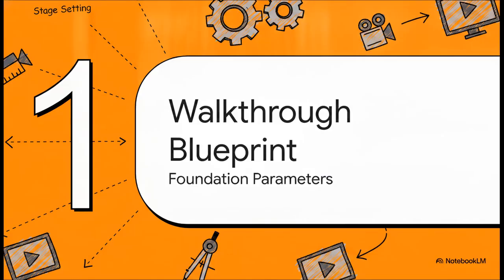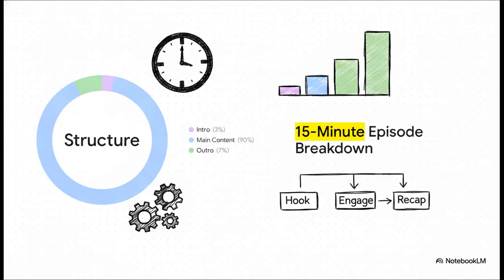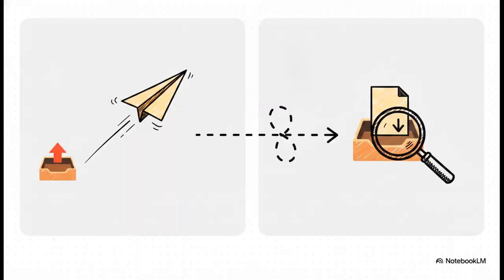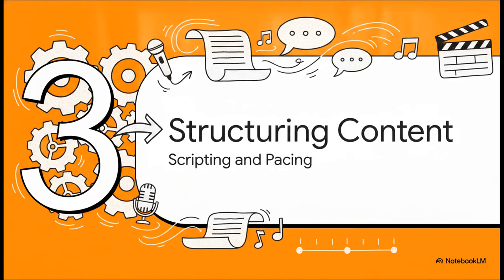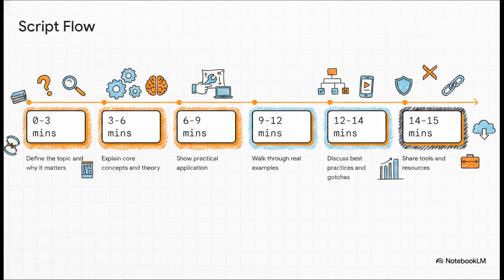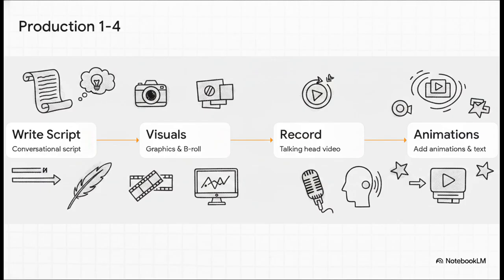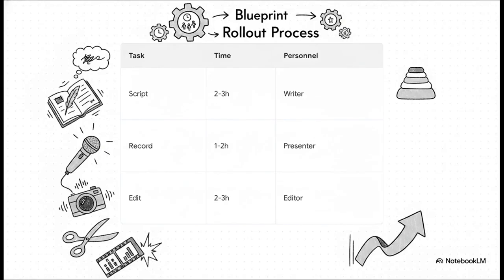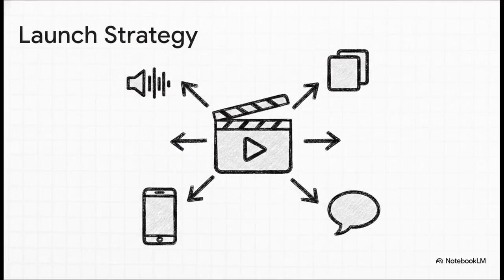Postman for API Testing | Complete Walkthrough for Modern Backend Validation | Uplatz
Modern software systems increasingly rely on APIs to connect web applications, mobile apps, cloud services, microservices, payment gateways, authentication systems, and third-party integrations. Since much of the business logic now runs at the backend layer, testing APIs has become one of the most critical parts of modern software quality assurance. This is where Postman Postman has become one of the most widely used tools for validating API behavior quickly and efficiently.

At Uplatz, we explore modern software engineering practices, testing methodologies, and production-grade quality assurance principles that help organizations build reliable and scalable software systems. In this video, we break down how QA engineers use Postman to test APIs, validate backend logic, automate API requests, and build reliable testing workflows for modern software systems.

In this video, you will learn:

• What API testing means in modern software development
• Why backend validation is critical in API-driven architectures
• Understanding how Postman helps test APIs efficiently
• Sending GET, POST, PUT, and DELETE API requests
• Validating response codes, headers, payloads, and API behavior
• Testing authentication workflows and secure API endpoints
• Creating collections and organizing API test workflows
• Writing automated API tests inside Postman
• Debugging API failures and analyzing backend responses
• Building reliable backend validation workflows for production systems

Modern applications increasingly depend on APIs for user authentication, payment processing, cloud infrastructure communication, mobile app connectivity, SaaS integrations, real-time services, and microservice-based backend architecture. If APIs fail, critical business workflows often fail even when the frontend interface appears normal.

Postman allows QA engineers to directly validate backend systems by sending requests, inspecting responses, testing authentication logic, verifying business workflows, automating repeated API checks, and detecting backend defects much earlier than traditional UI testing alone.

Understanding Postman is essential for QA Engineers, Automation Engineers, API Testers, Backend Developers, Software Developers, DevOps Engineers, Test Leads, Engineering Teams, and professionals building advanced software testing expertise.